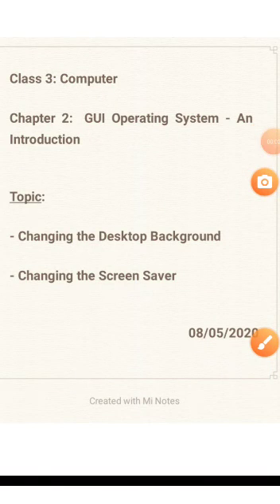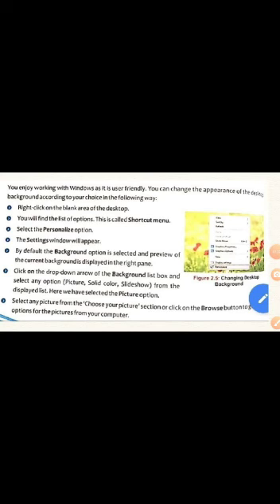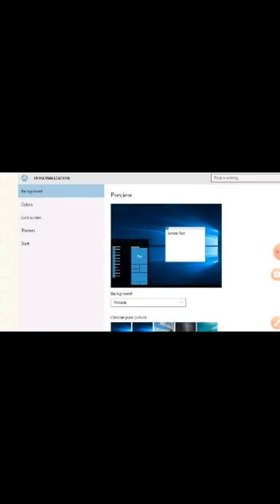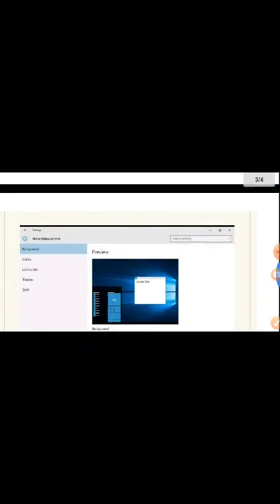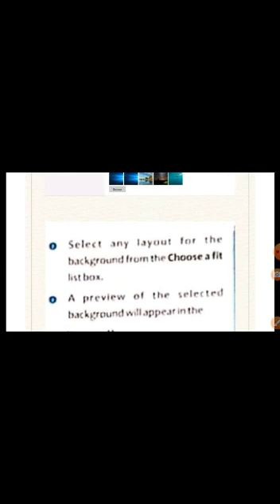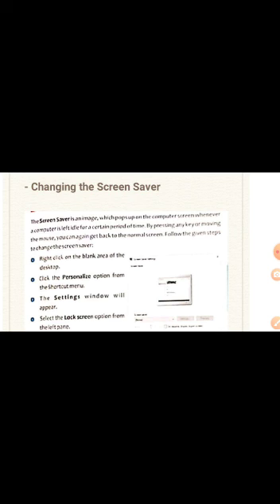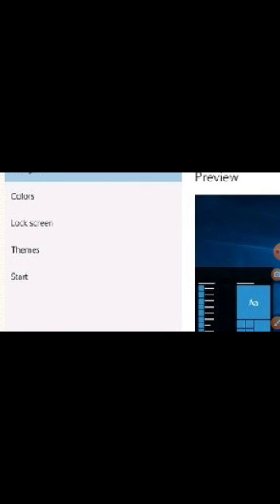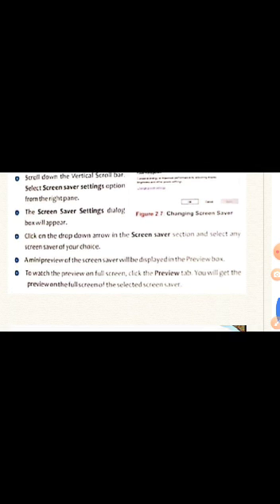Class 3 computer chapter 2